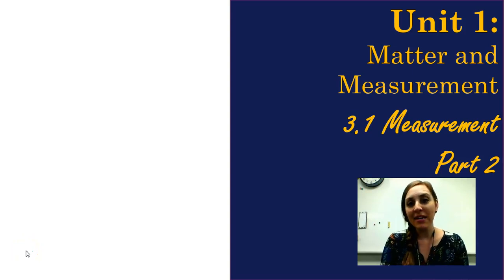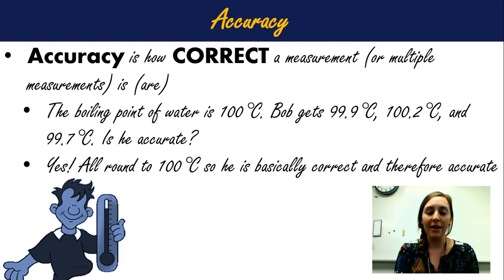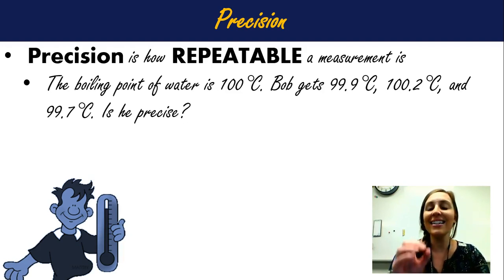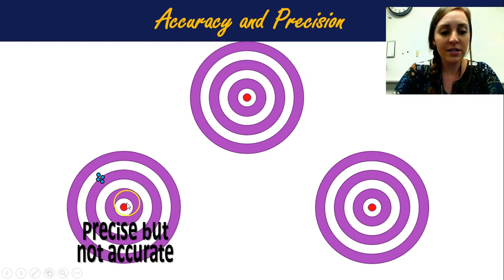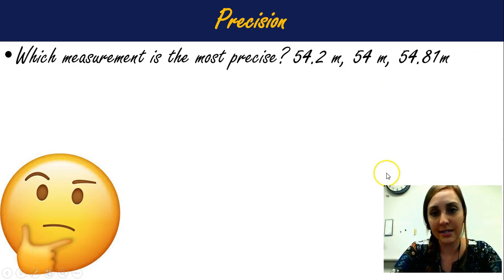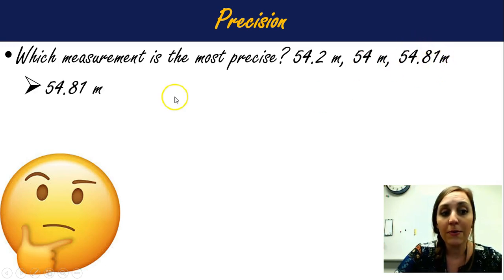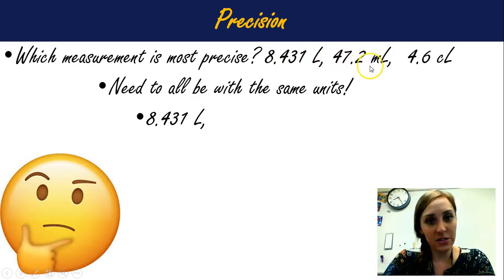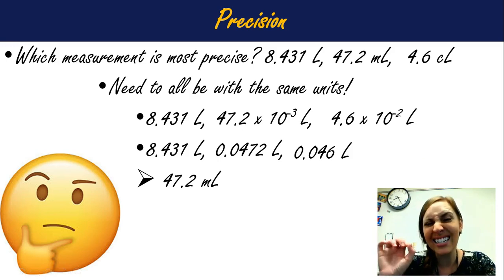Academic Chem 3.1 Notes Part 2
This video covers the terms accuracy and precision. The video goes through definitions of accuracy vs precision in chemistry as well as a few examples. The video also links precision to significant digits in measurement.